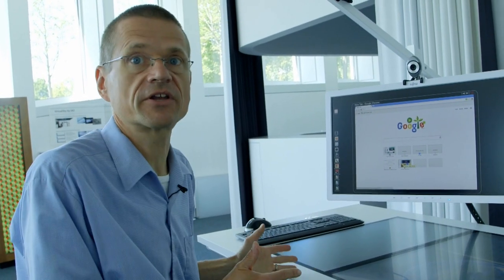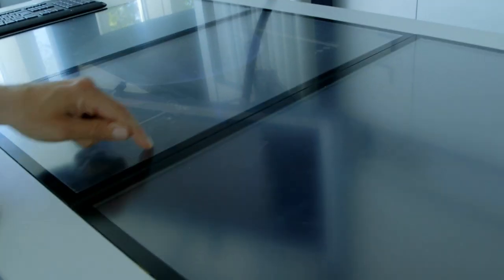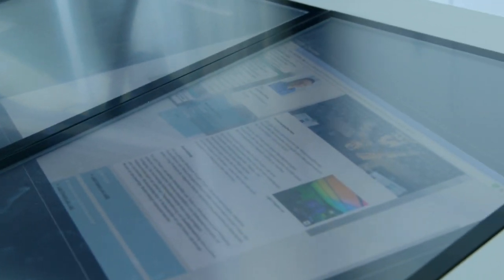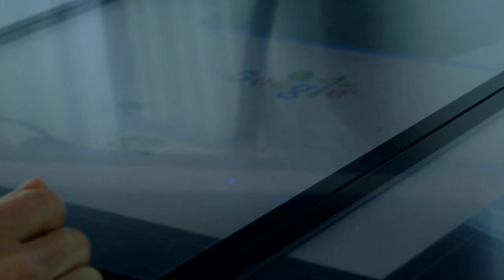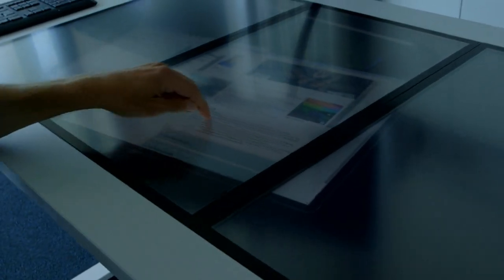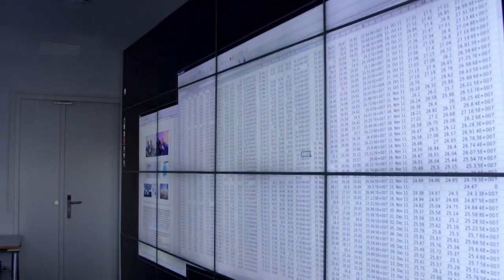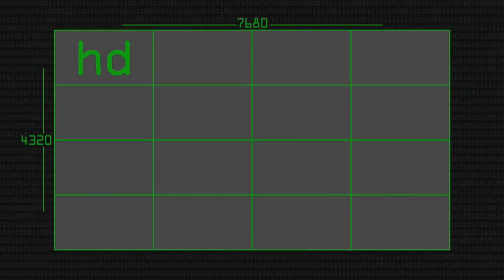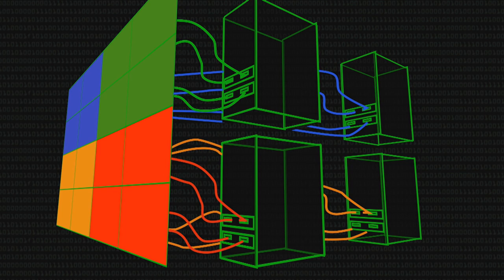The Future of Desktop Computing? - Computerphile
Tablets are taking over from desktop computing but what if we merge the two? This prototype demonstrates something new, that builds upon something centuries old - working with paper on your desk.

Many thanks to Dr. Matthias Bues of Fraunhofer IAO in Stuttgart for showing us the prototypes.